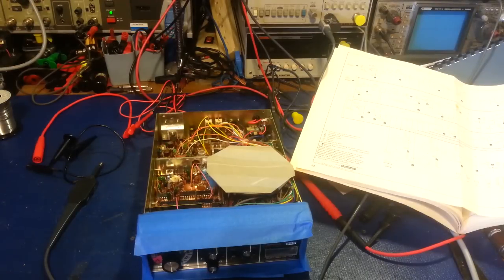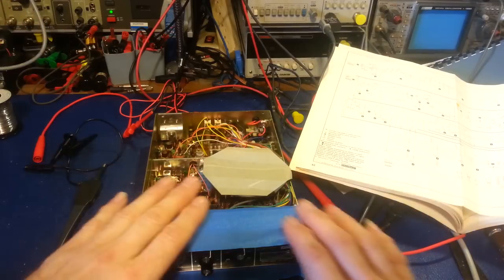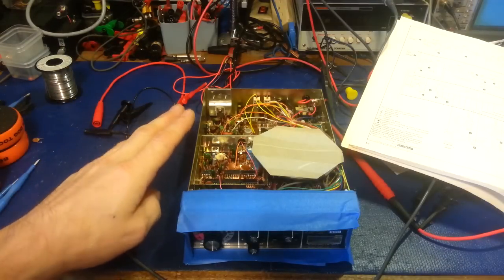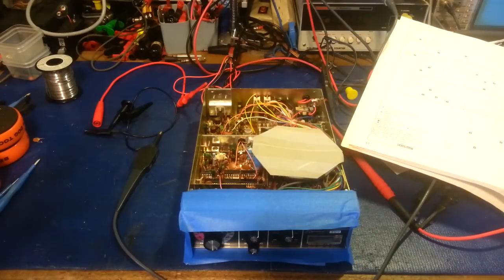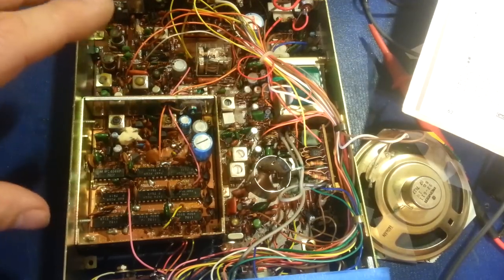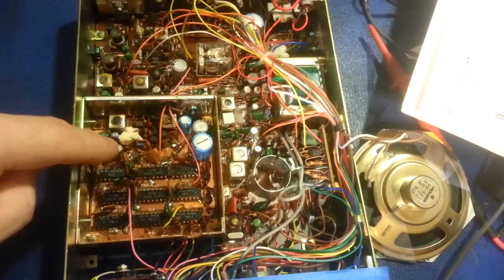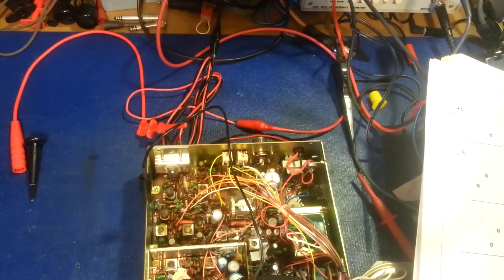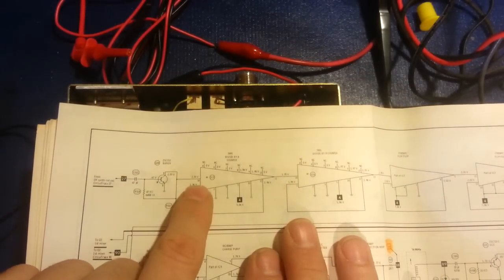Troubleshooting TTL based PLL synthesizer circuit in a SBE Formula D CB radio.